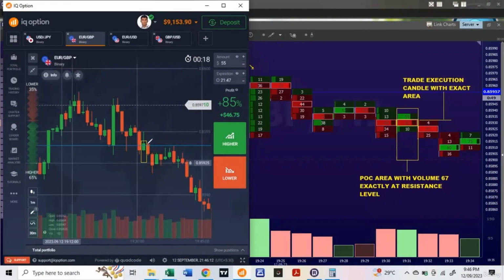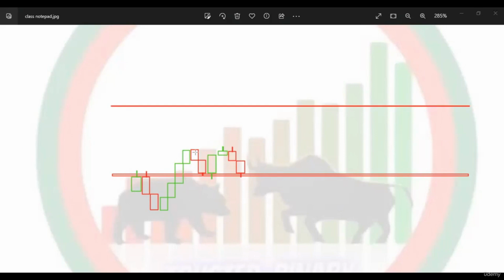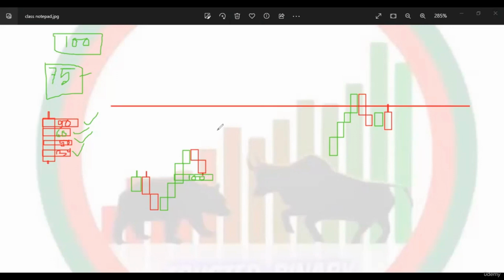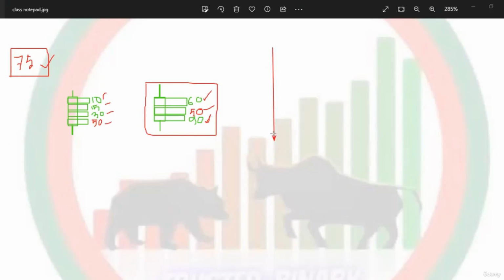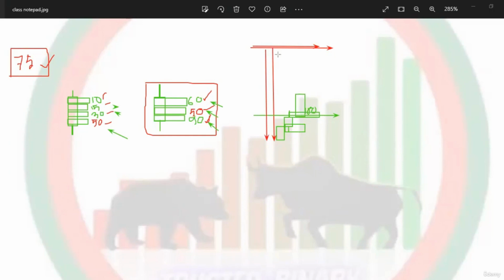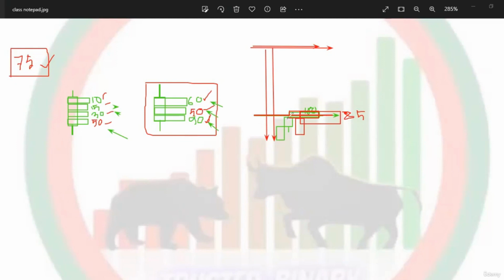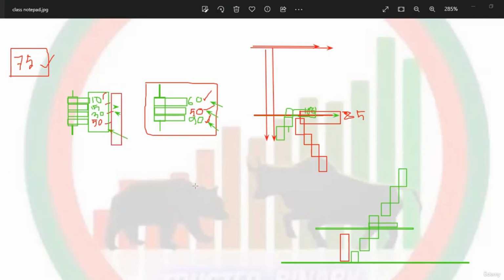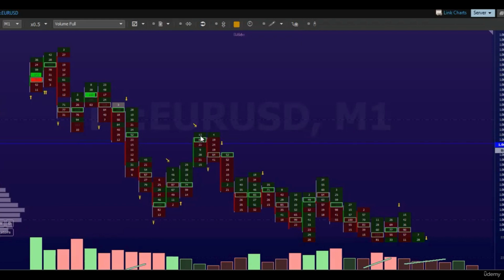4 Delta river class 4 point of control and changing effort concept